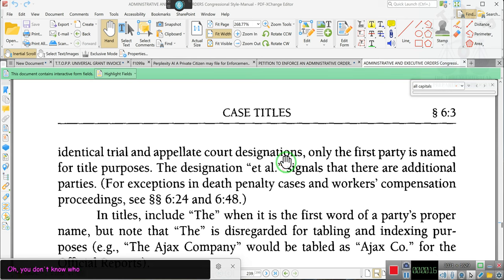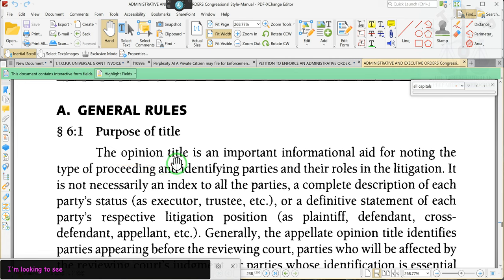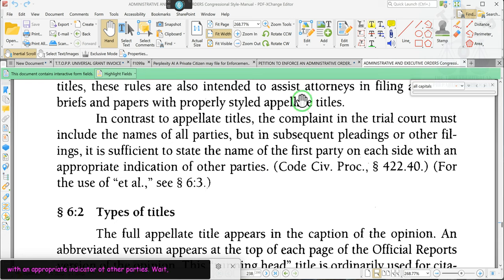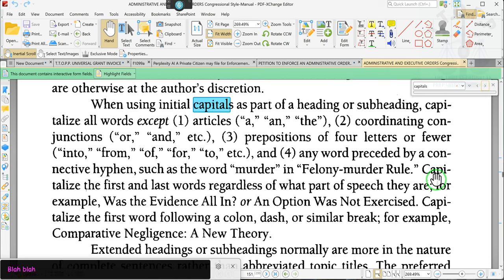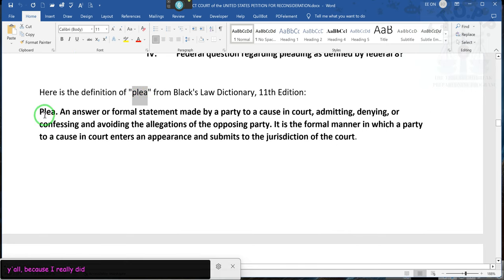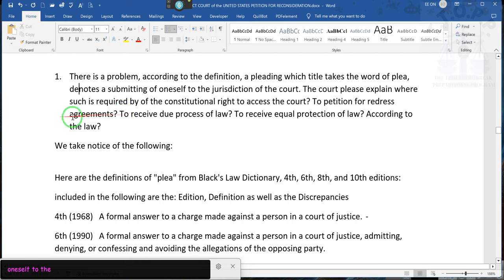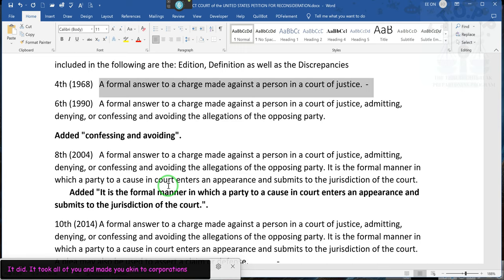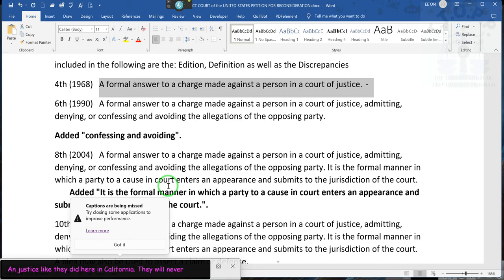THE ALL CAPITAL NAME ARGUMENT PERFECTED, THIS SHOULD BE USED BY EVERYONE